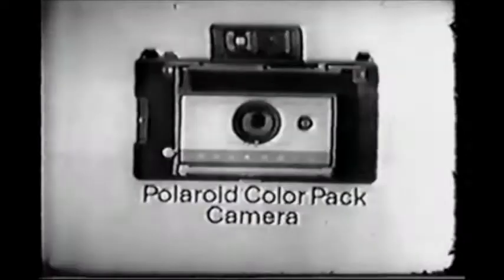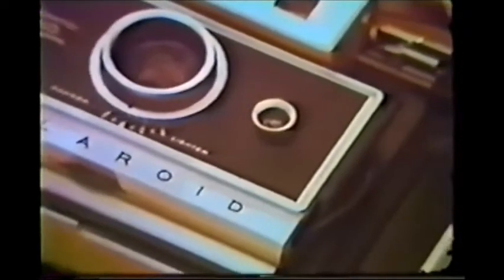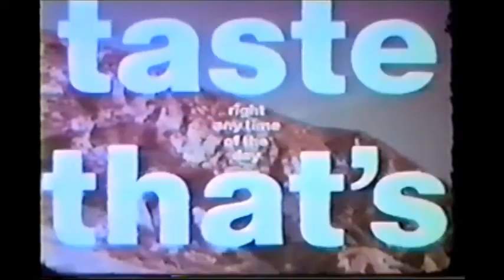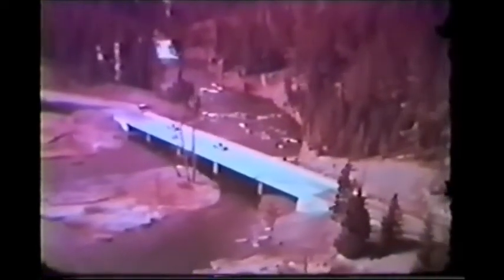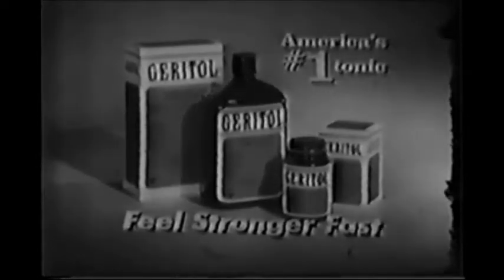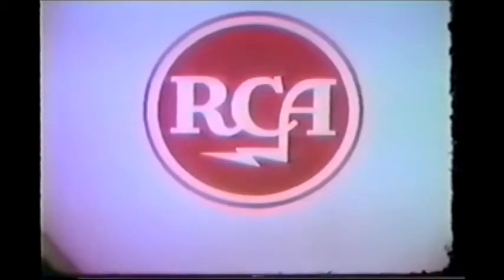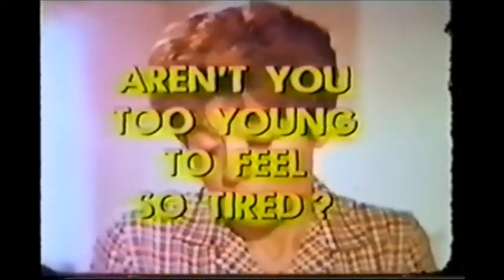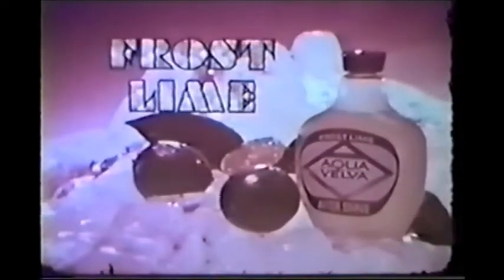August 21, 1967 commercials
Taken from Star Trek.

2. Polaroid
3. Vieroy
4. Shell
5. Star Trek mid-show bumper
7. RCA Victor color TVs
8. Pepsi
9. Lay's potato chips
10. Geritol
11. Aqua Velva aftershave motion
12. Star Trek closing credits